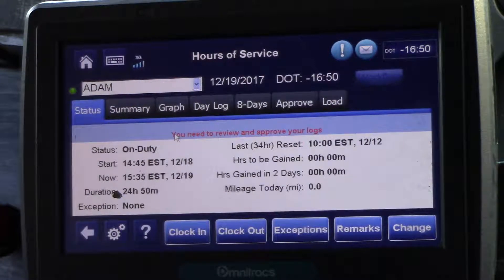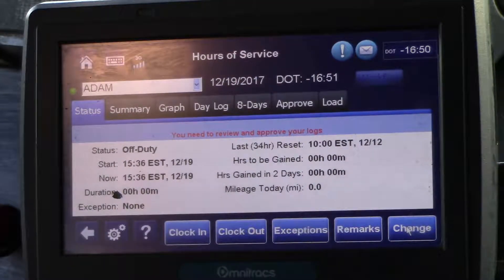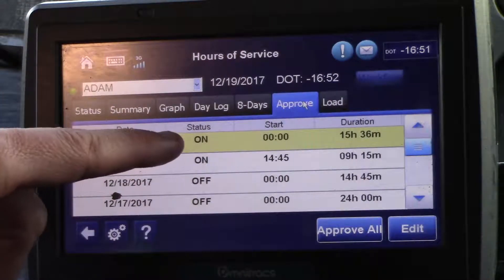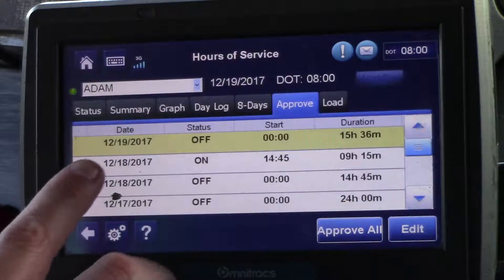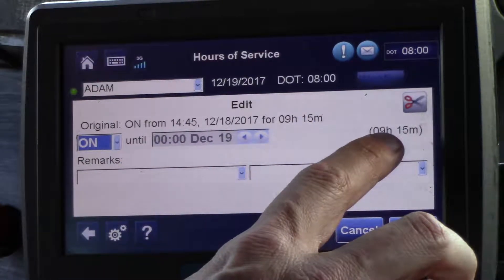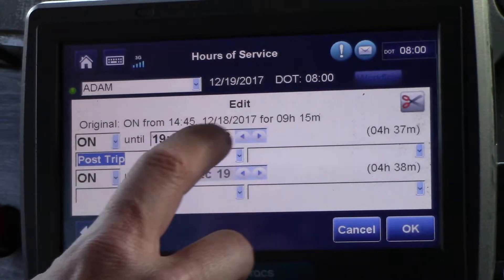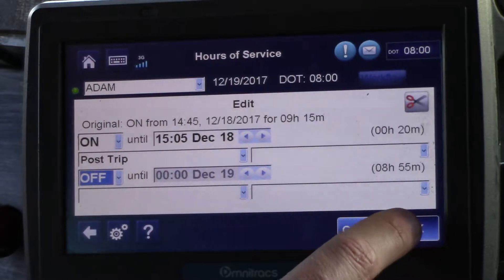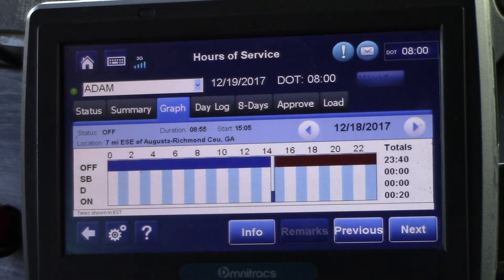Change on duty to off duty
How to change your logs to off duty if you left them on duty over night